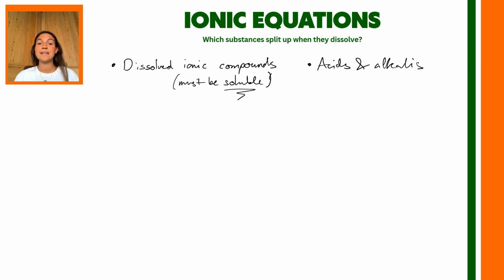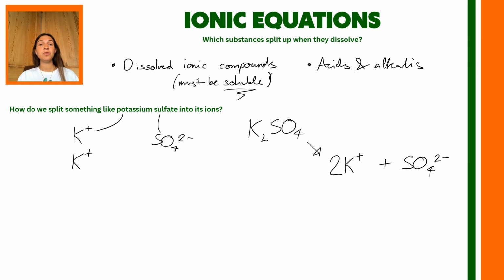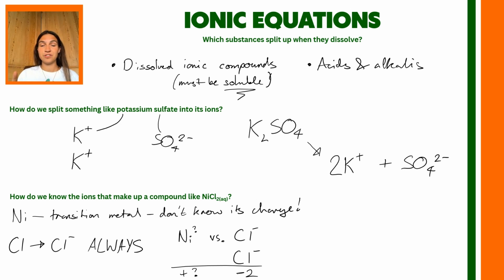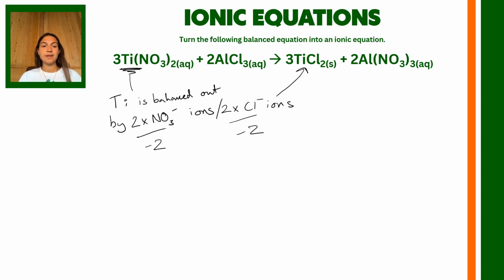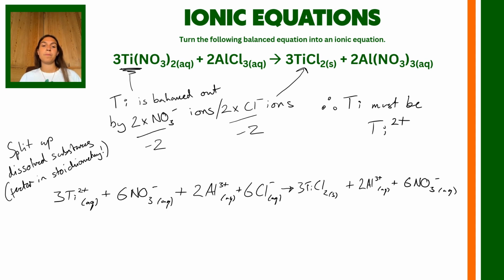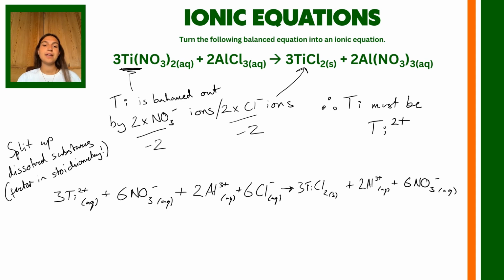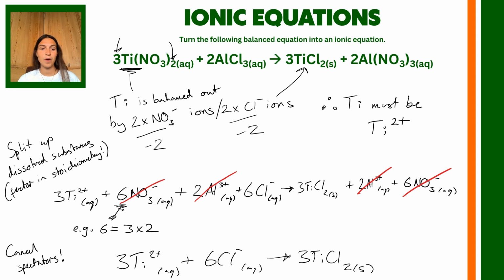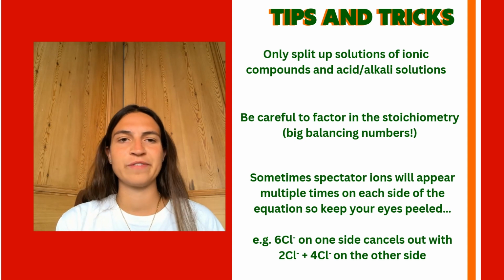GCSE Chemistry Worked Examples Ionic Equations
🧪 Ionic Equations | GCSE Chemistry Worked Examples ⚛️

In this video, I break down ionic equations step by step with worked example questions to help you master this key GCSE Chemistry topic! 🎯